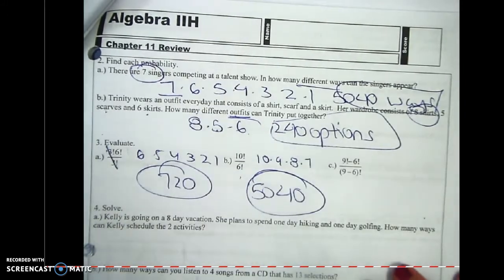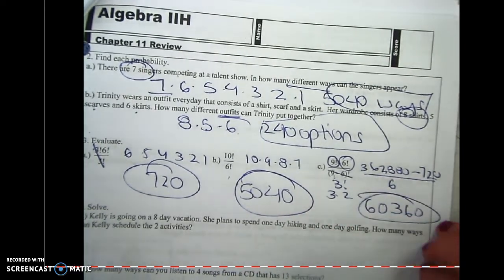Chapter 11 review - part 1